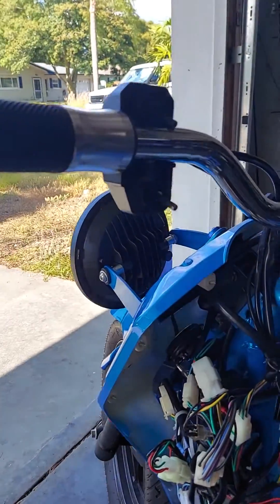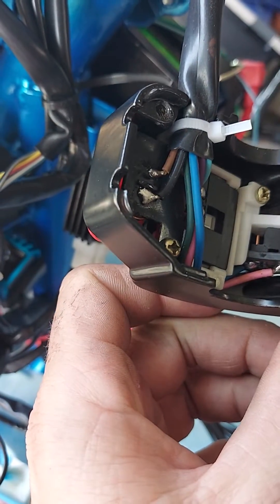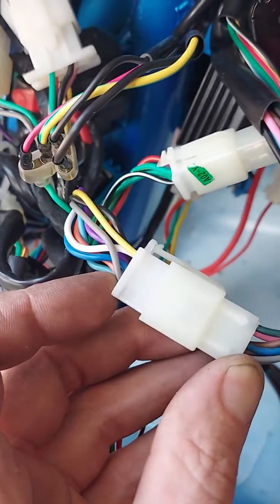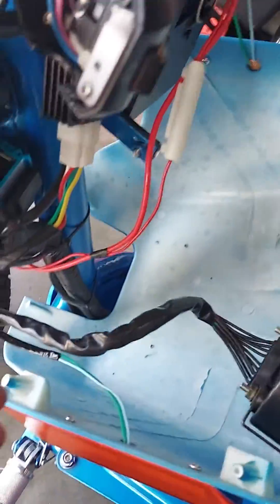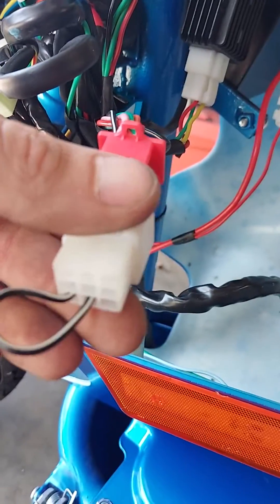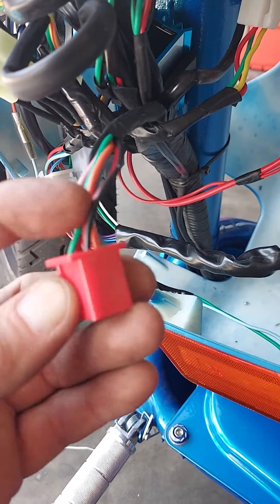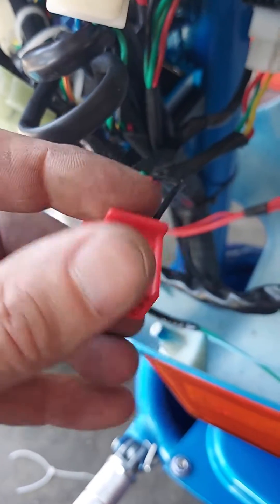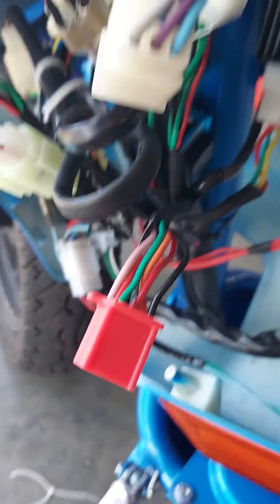icebear maddog 150/50cc gen5 headlight DC wiring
how to wire your maddog 50 or 150cc headlight to get DC voltage easily.